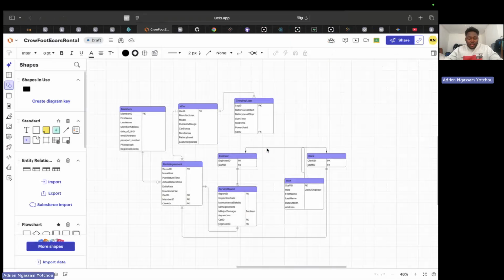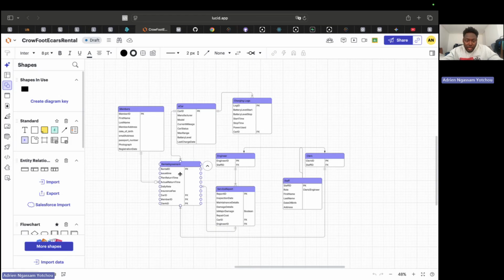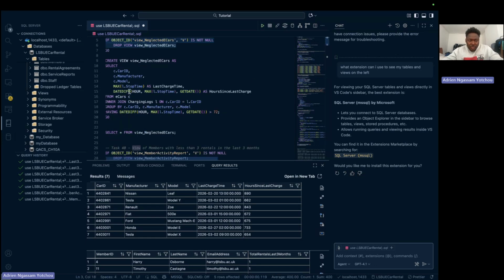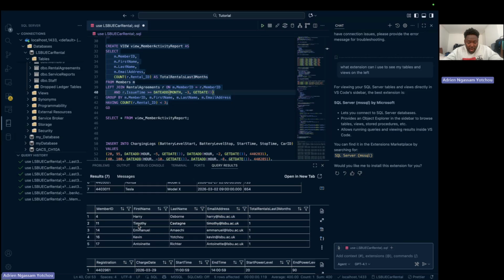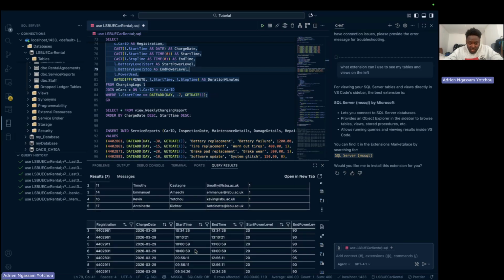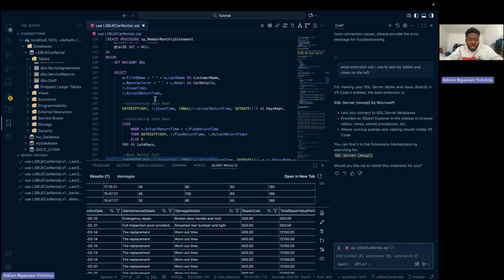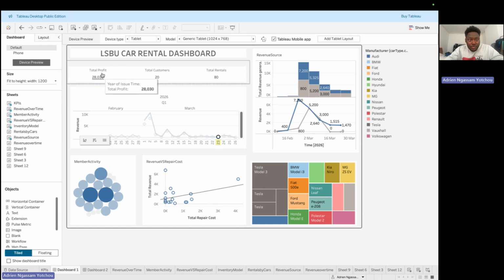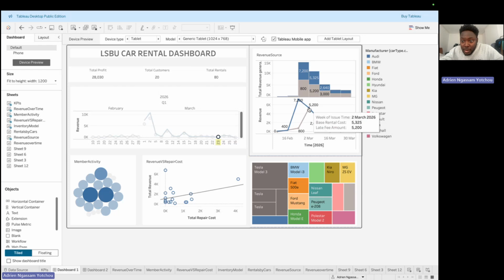Big Data Coursework Summary